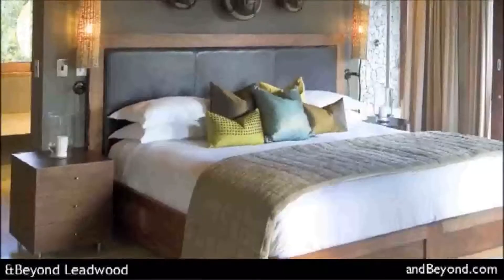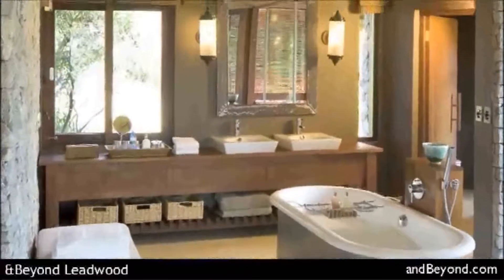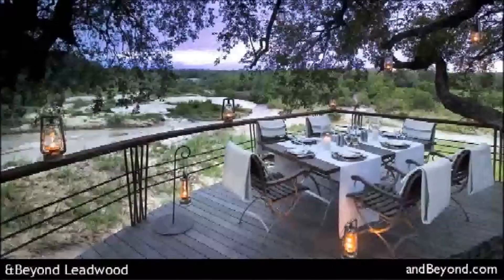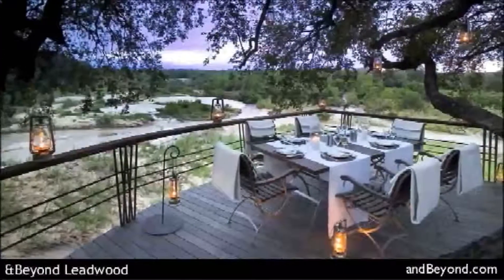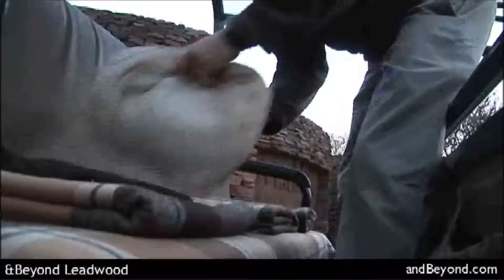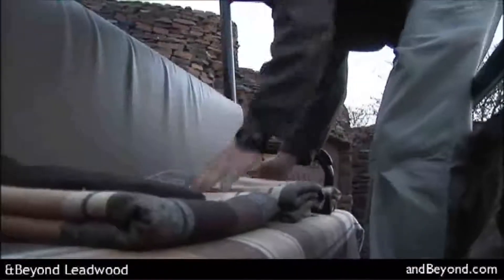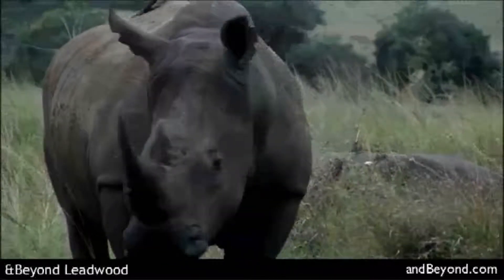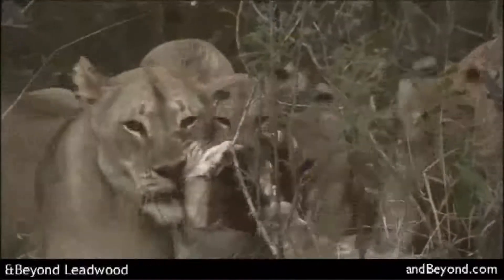andBeyond Leadwood Lodge, África do Sul | Kangaroo Tours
Para criar um itinerário personalizado para a África do Sul, visite

Filme fornecido por andBeyond por intermédio do representante no Brasil, The Marketing Collection.